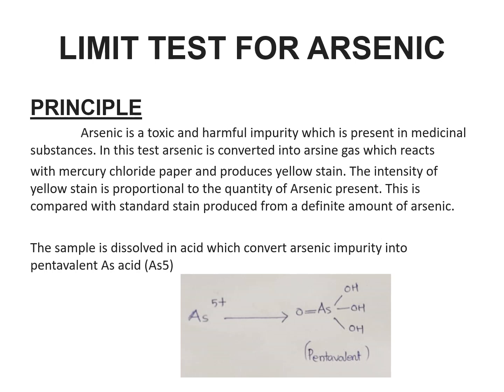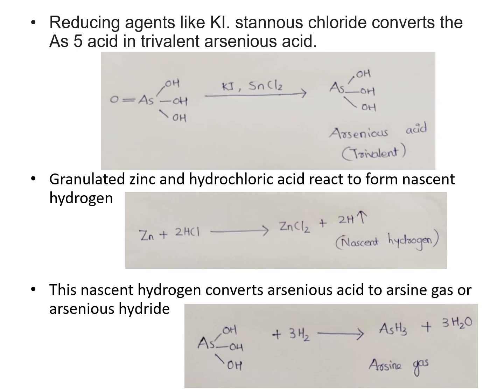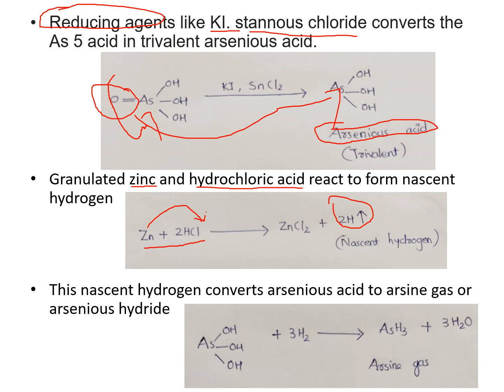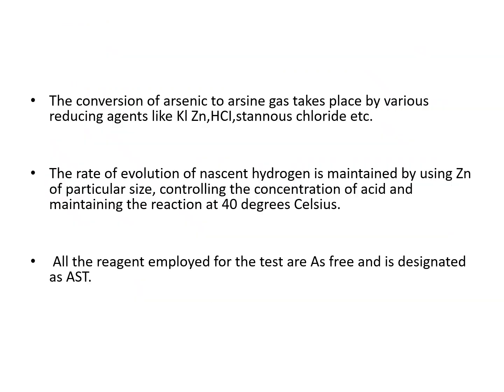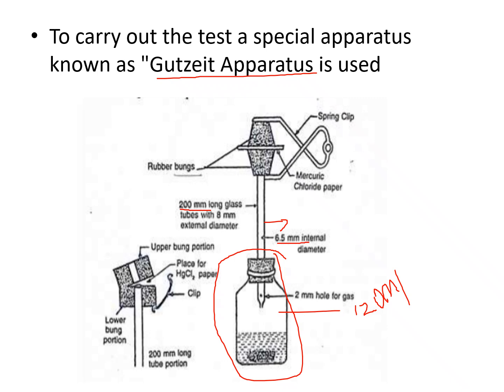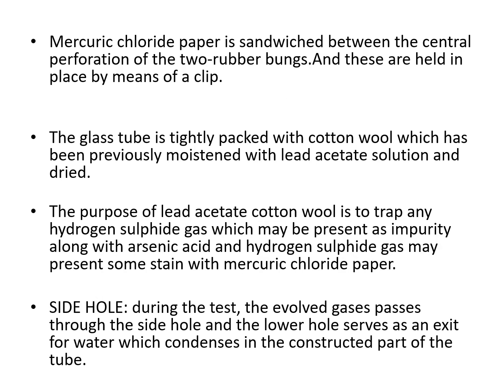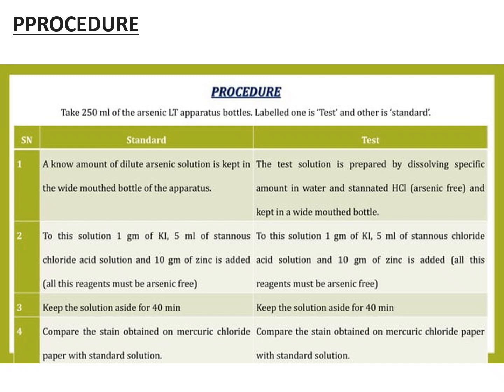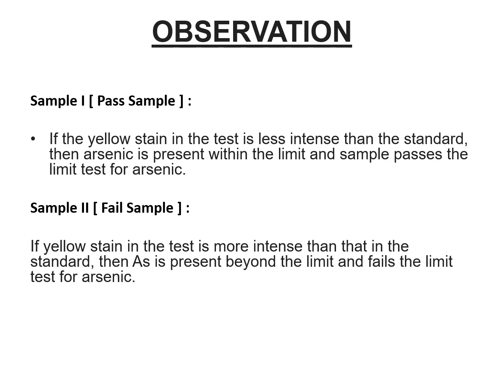PART 4 LIMIT TEST FOR ARSENIC